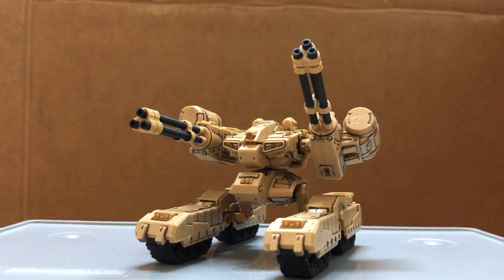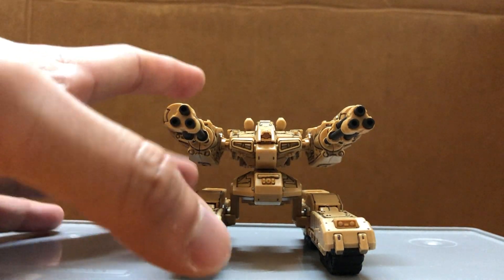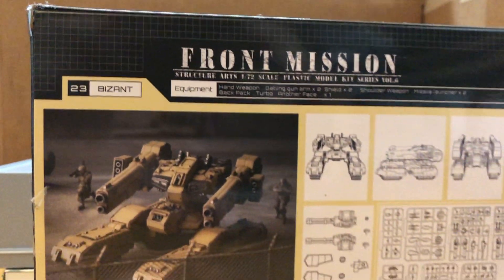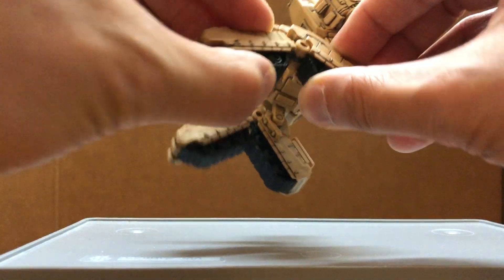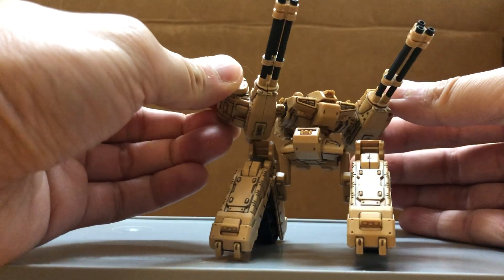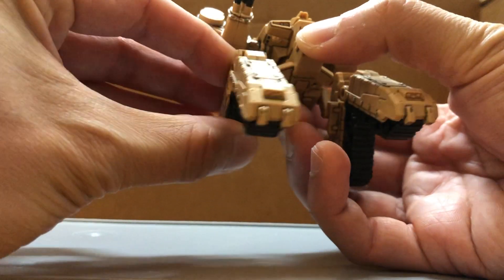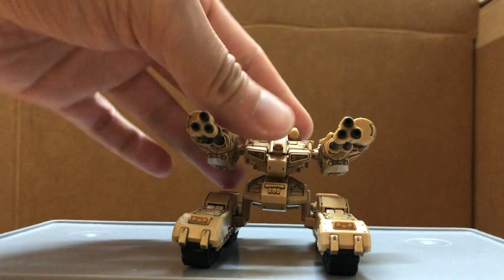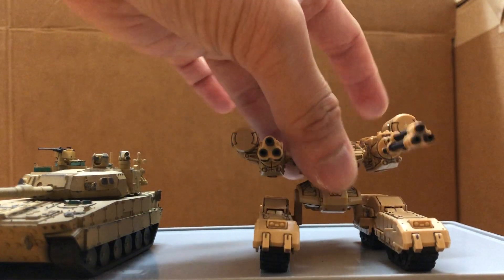Front Mission Structure Arts 1:72 Bizant